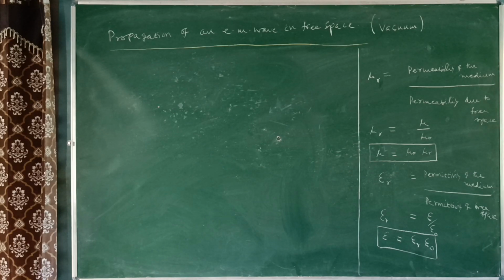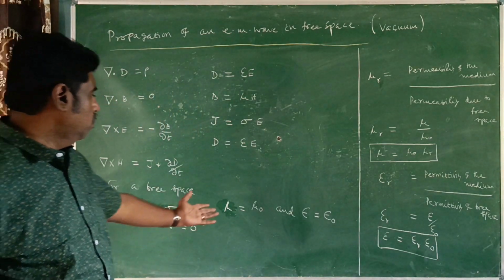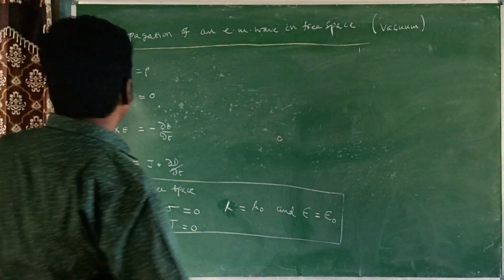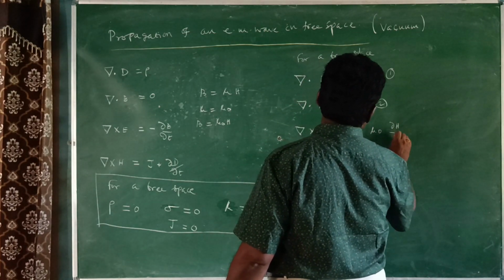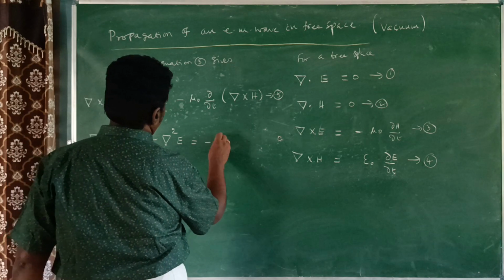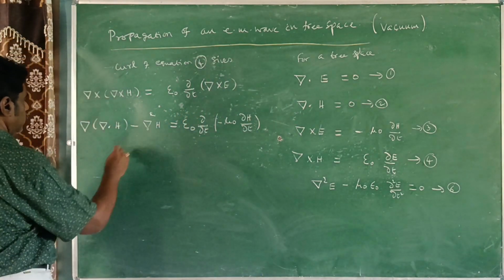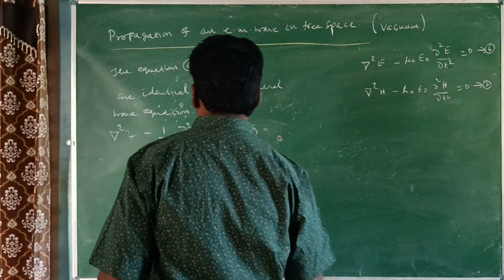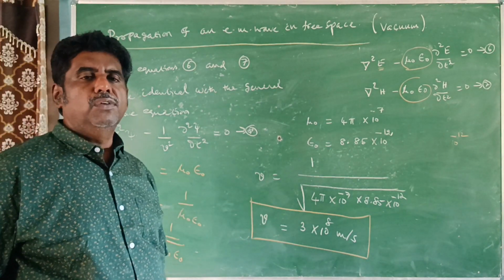E.M wave in free space (part 1)